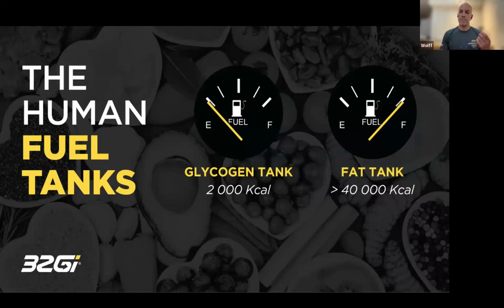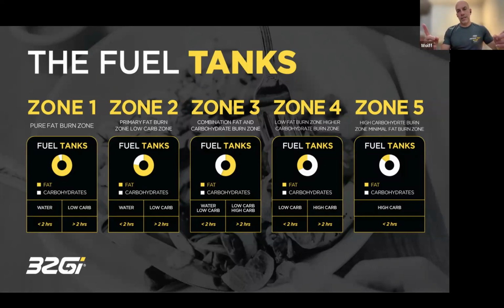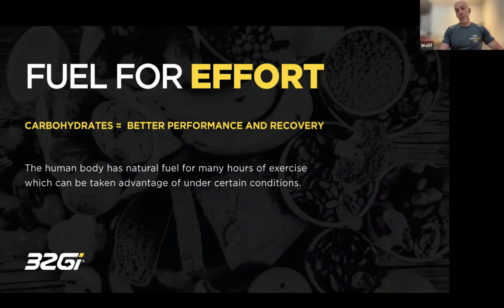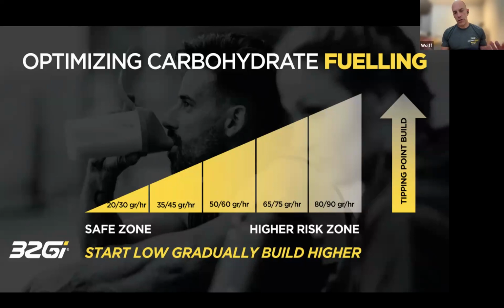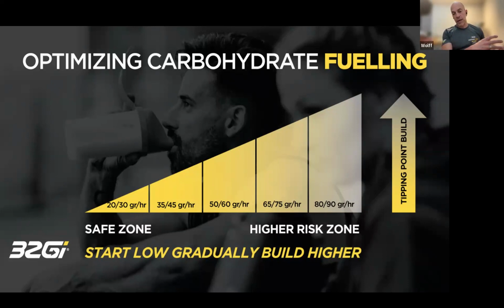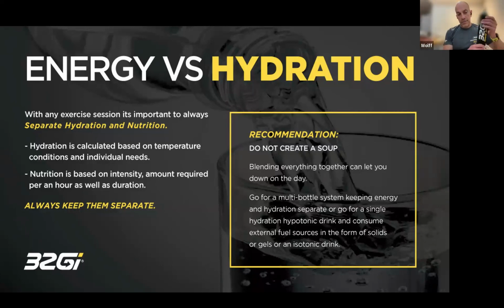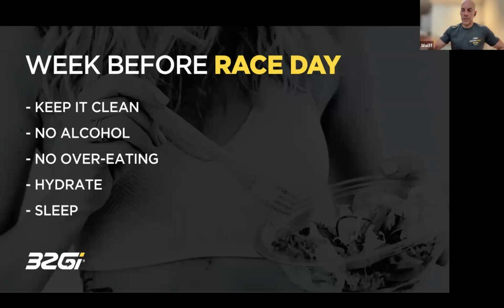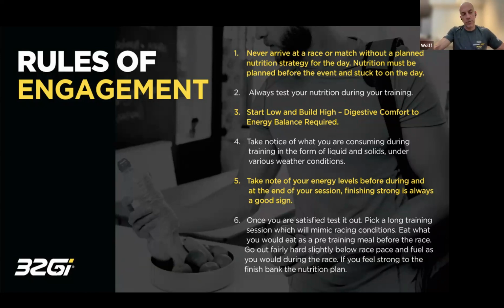How to fuel your next road cycling race (webinar)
Are you ready to smash your next road cycling race?

You've worked so hard for this (so don't let a bad nutrition plan ruin your event).

On this Free Cycling Talk, Sports Physiology and Nutrition Expert, Mark Wolff, will tell you all you need know to nail your race day fuelling.

This includes understanding how to fuel according to your heart rate zones.

Understanding your fat vs glycogen tanks (energy sources).

And how to plan for a liquid, solid, or combination fuelling strategy.

There is a free race day nutritional guide on offer too...